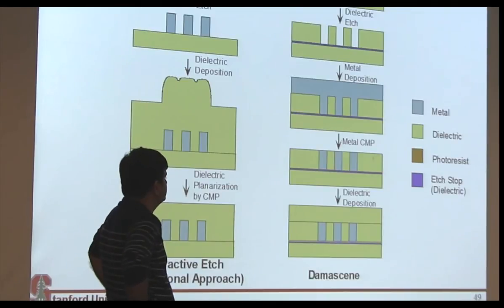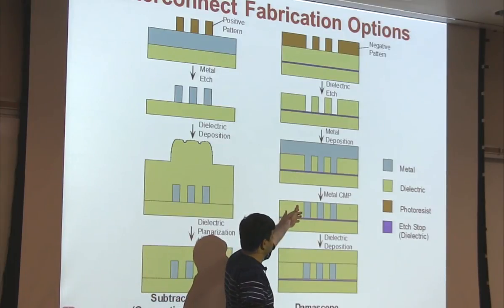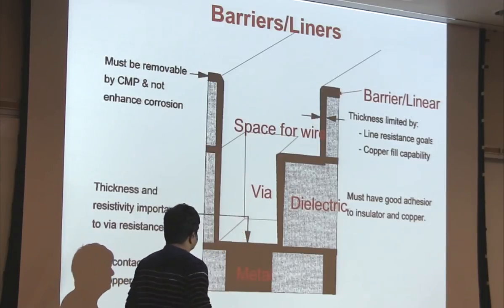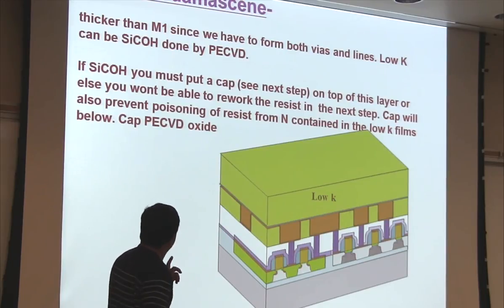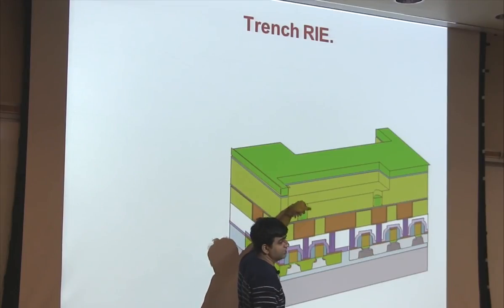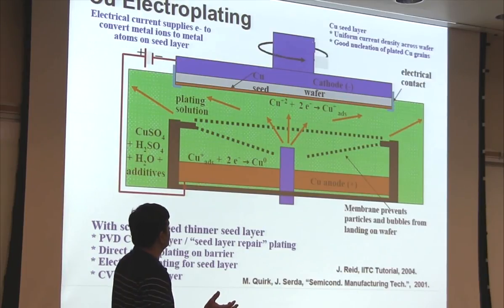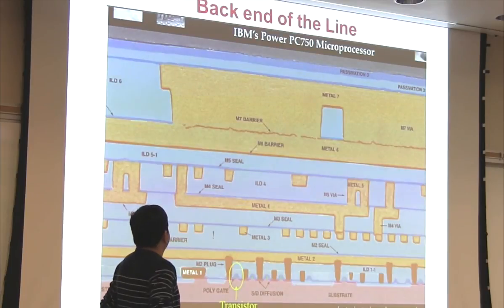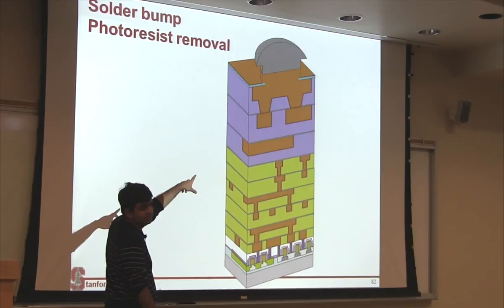Process Technology: Interconnects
Run through the process flow for making a microprocessor chip. This video talks about the different process steps in Back End Of Line (BEOL) processing

Stanford University's class on nanomanufacturing, led by Aneesh Nainani